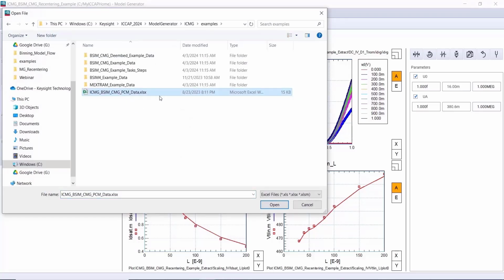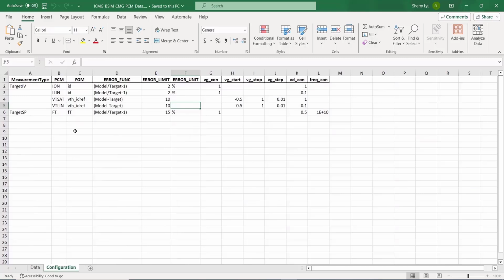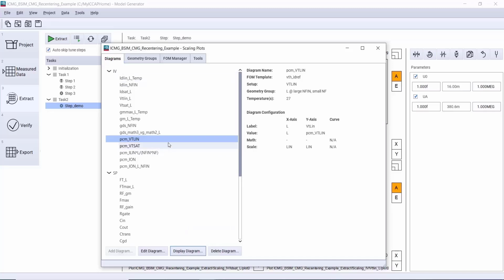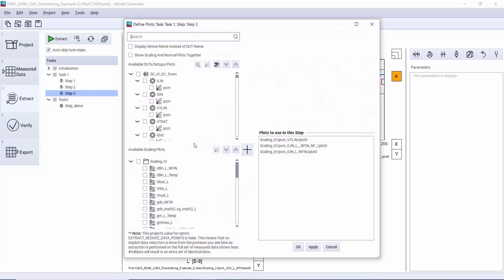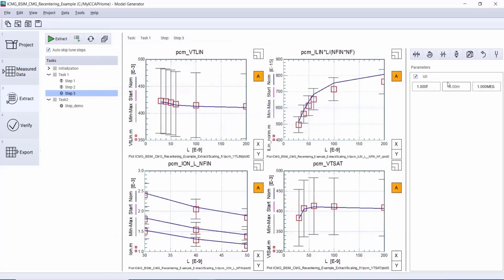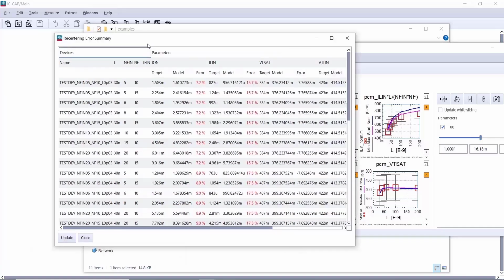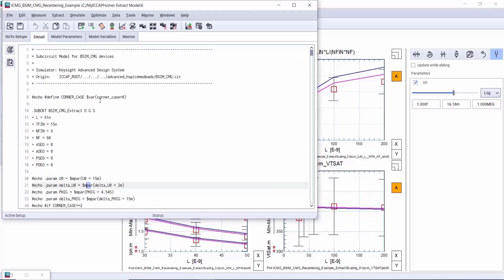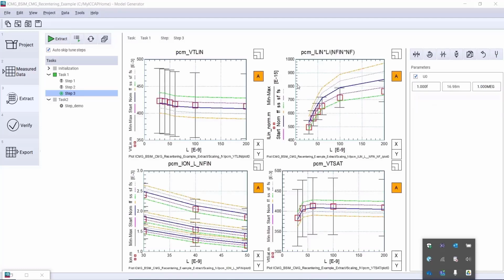Recentering function in IC-CAP Model Generator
This video introduces the re-centering function in IC-CAP MG. In this function,  PCM data, PCM scaling plots, and error table are enabled.